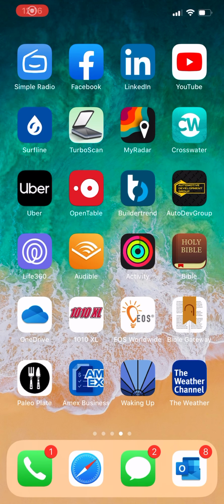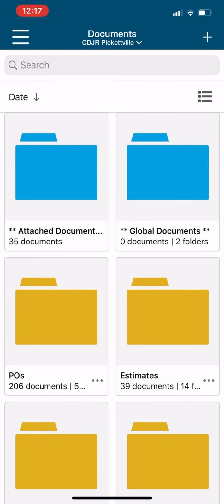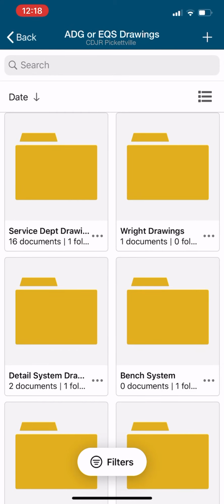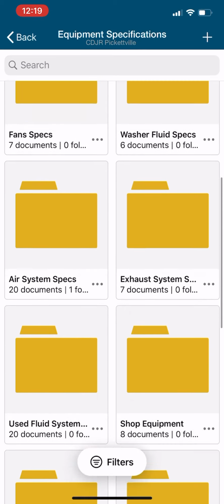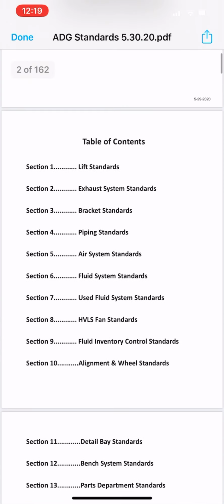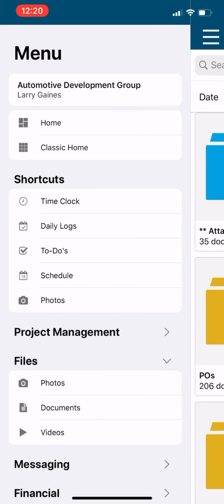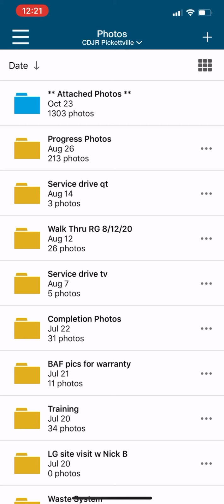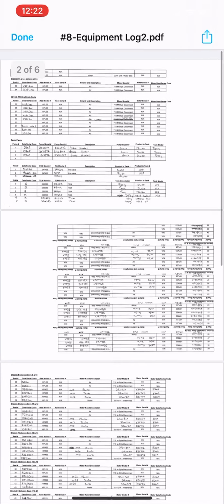ADG project management via BT tour